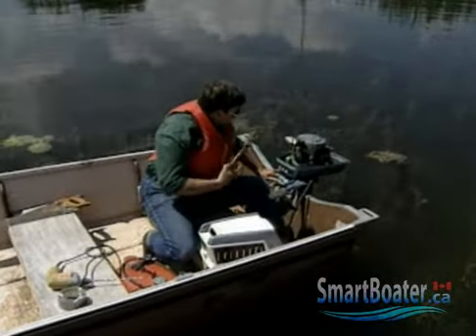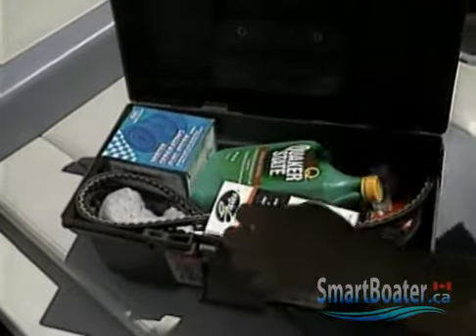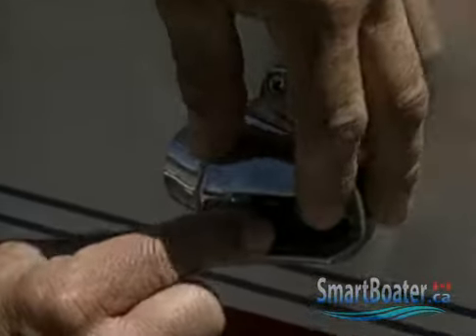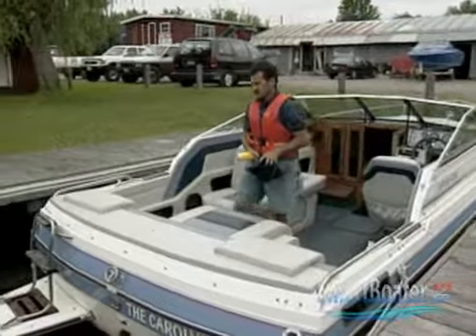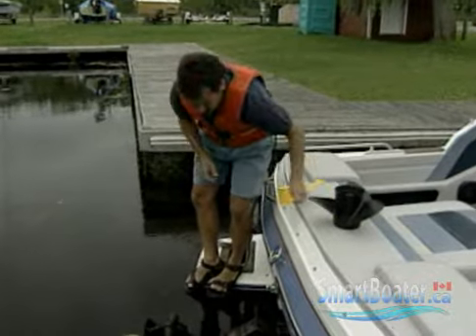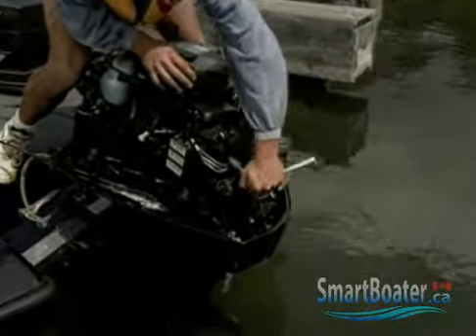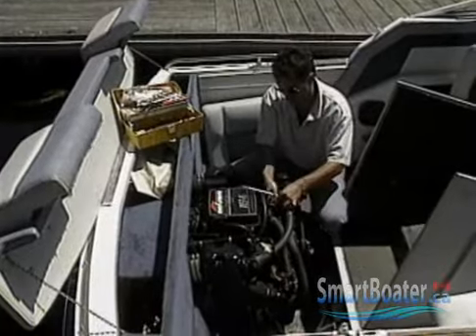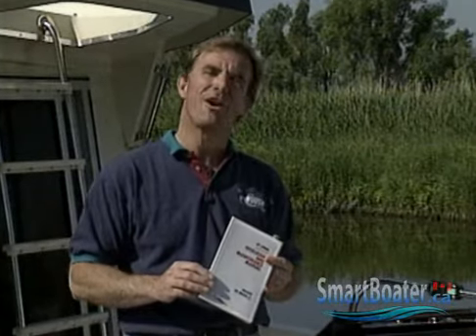Tools_and_Spare_Parts_WN.flv